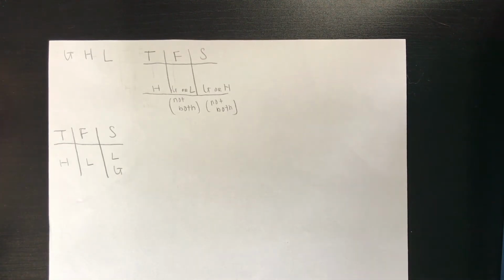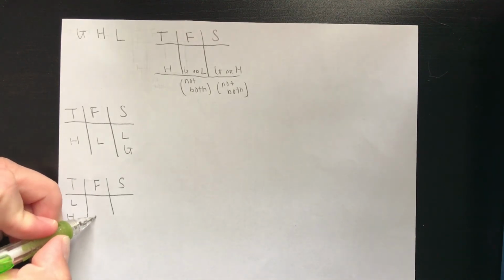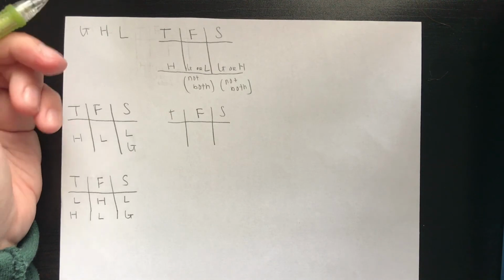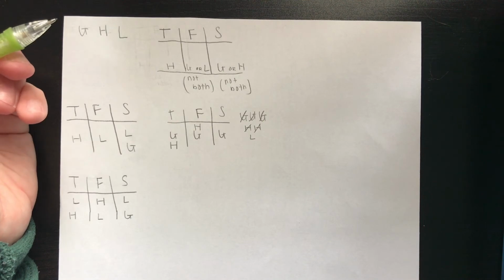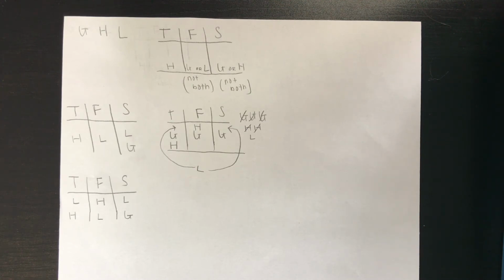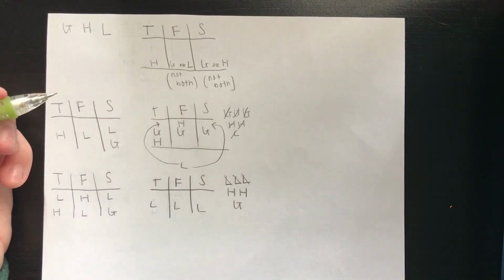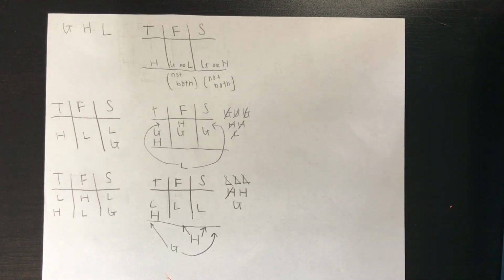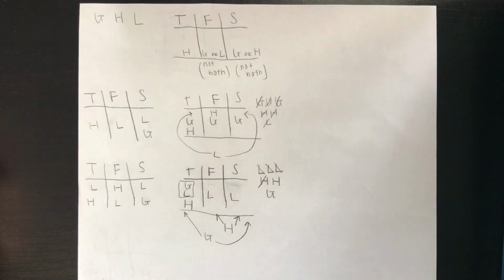LSAT PRACTICE • PT JUNE2007 • SECTION 1 • LOGIC GAMES • GAME 2 • FILMS 📚✏️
Hello LSAT pals :-) !!!
Welcome back, today I explained how I set up and answered the questions to game 2 in section 1 of the June 2007 LSAT.